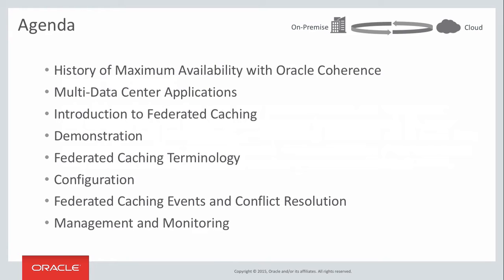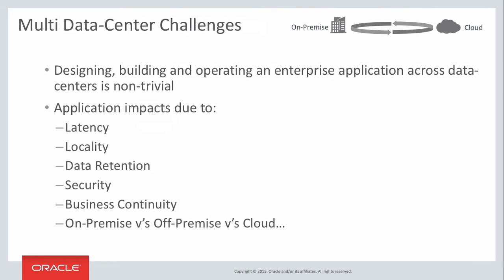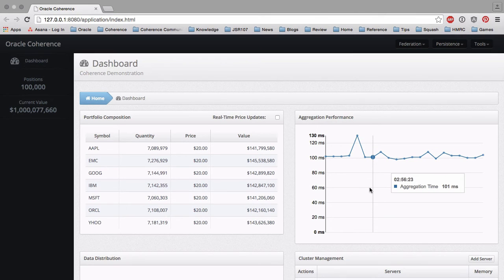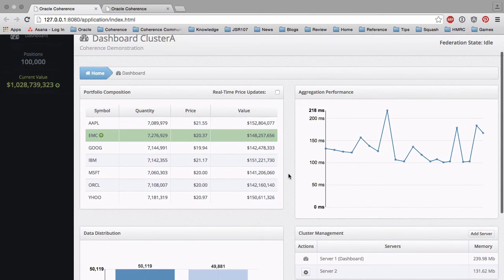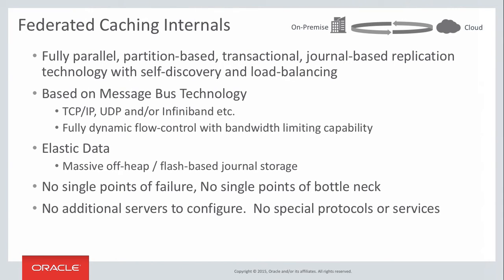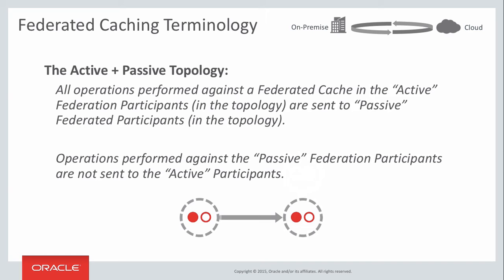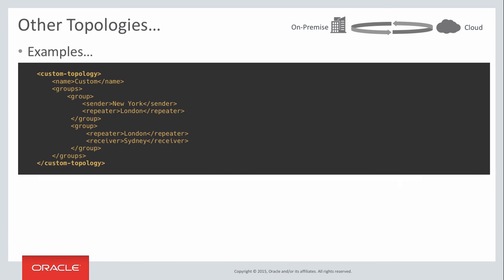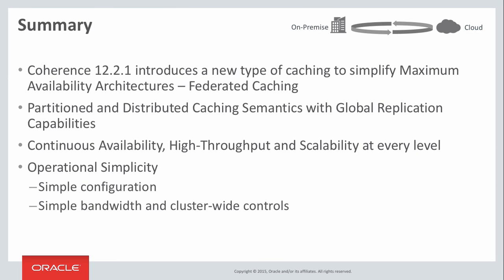Coherence 12.2.1 - Federated Caching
An overview of the federated caching features included in the Oracle Coherence 12c (12.2.1) release.